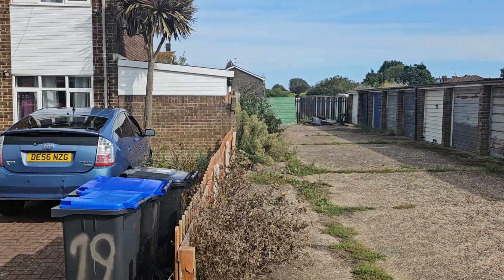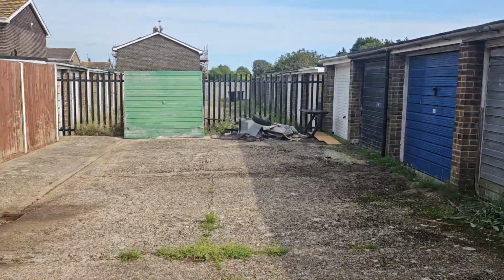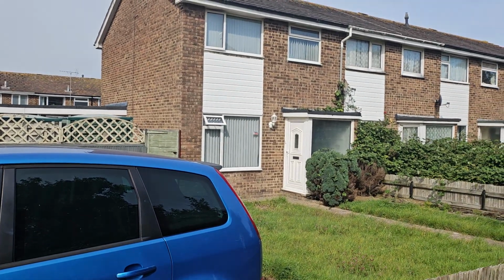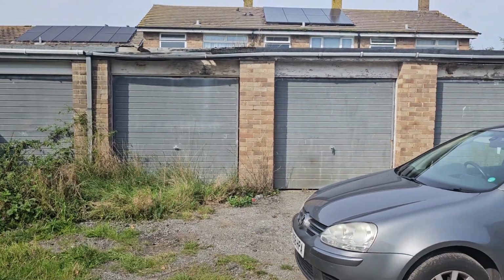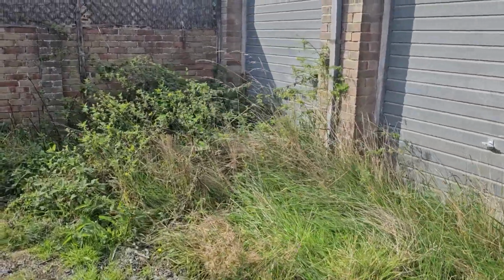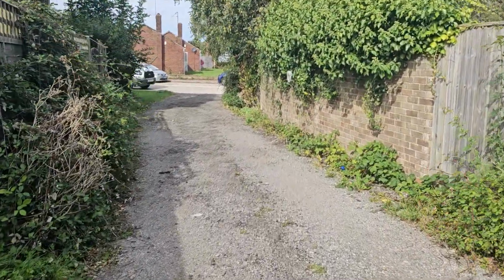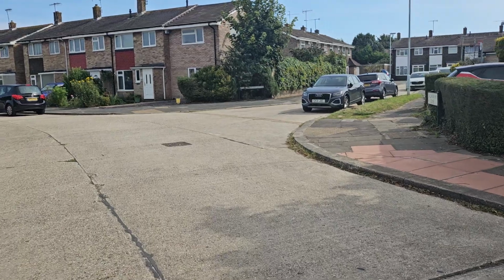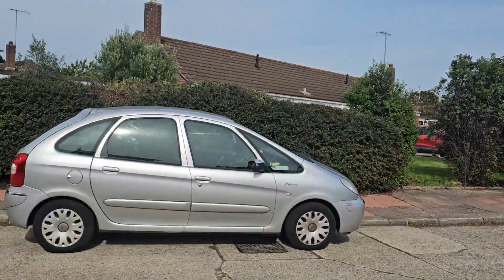12 Coleridge Close garage 15/9/24